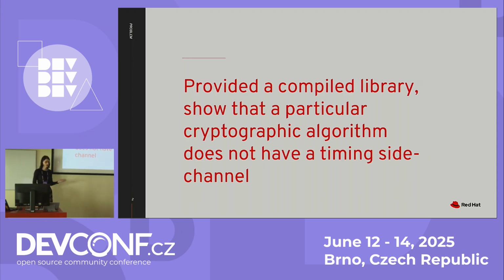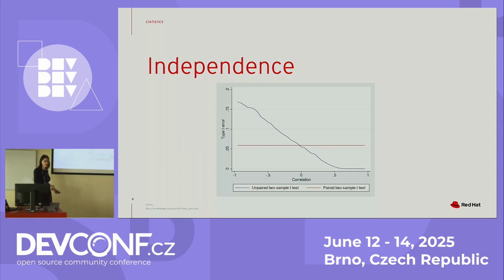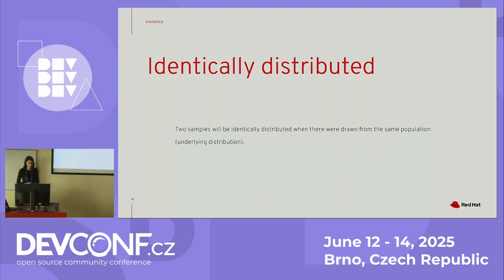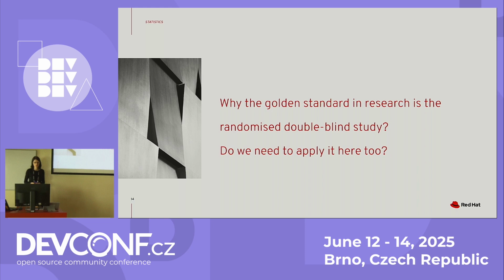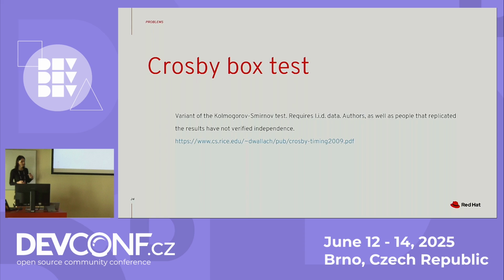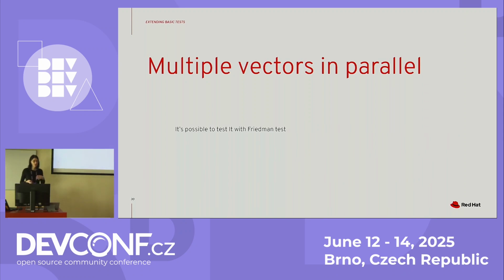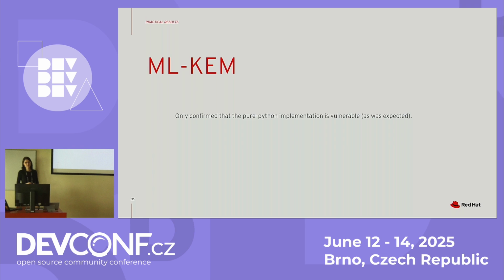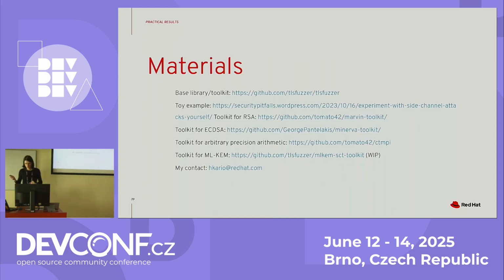Black box side-channel leakage verification using statistical approach - DevConf.CZ 2025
Speaker(s): Alicja Kario

Side-channel attacks are a common threat to cryptographic implementations. Unfortunately, most available tooling to combat this threat has limited usability, especially in black-box testing scenarios. This talk presents lessons learned from testing RSA implementations (Marvin Attack), ECDSA implementations (Minerva vulnerability), and how these lessons have been applied to test ML-KEM.

The talk will briefly discuss issues with approaches used by Box Test, TVLA, and deduct, and how these issues can be addressed. The proposed approach is suitable for black-box testing, including with algorithms that use rejection sampling. It is algorithm- and architecture-agnostic, can be performed remotely (over a network), and, despite using statistical methods, allows for verification of the absence of side-channel leakage. The tool, presented as free open-source software, has been used in the speaker’s CI system for a couple of years.